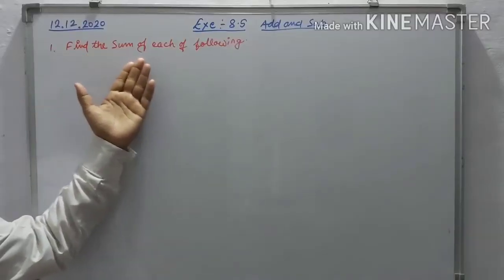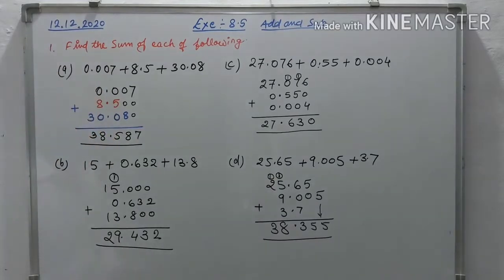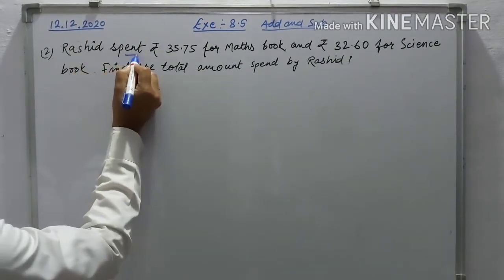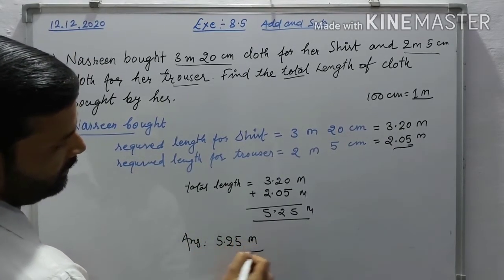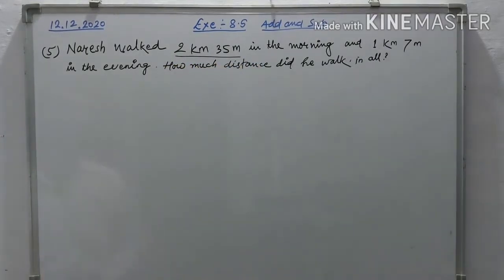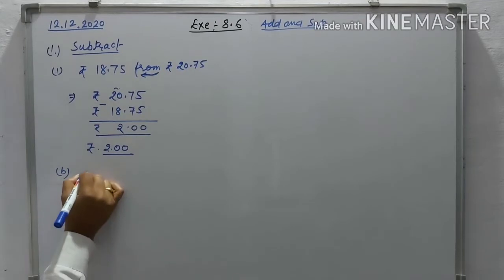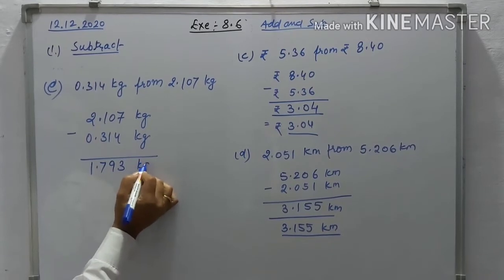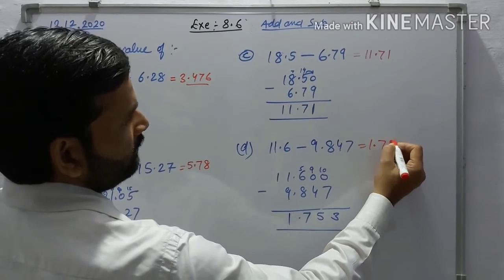Class 6 Maths 12.12.20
Exercise 9.5 and 9.6